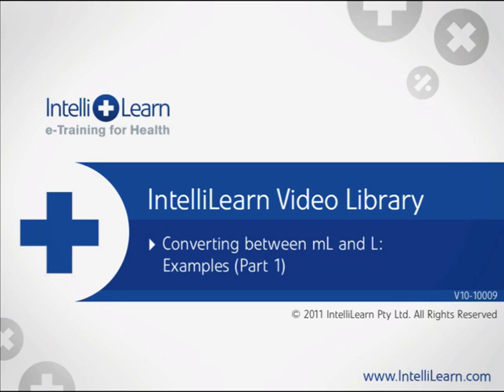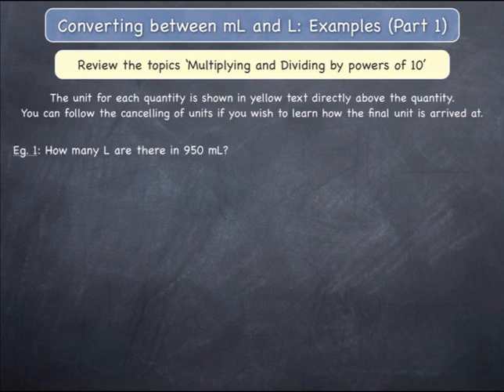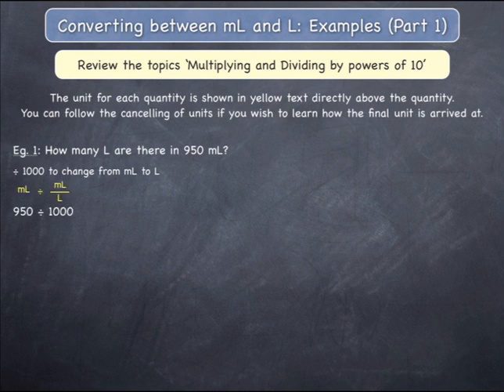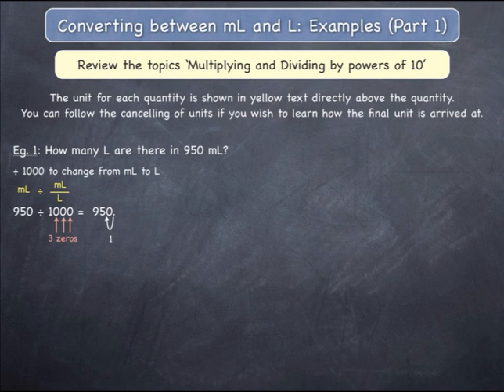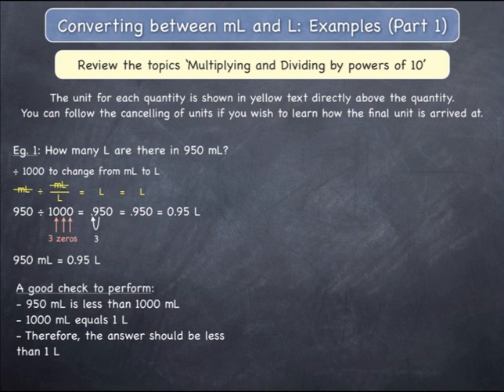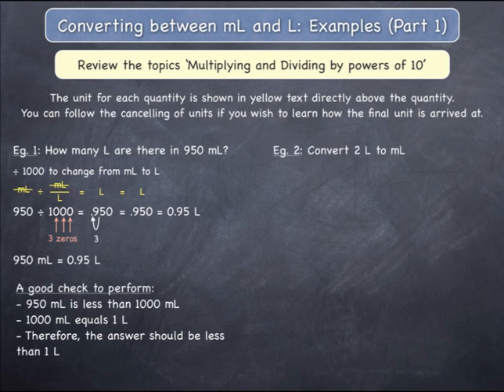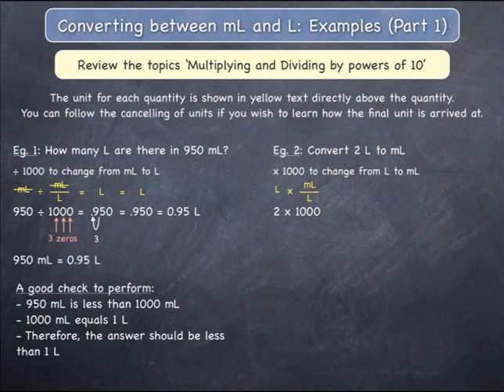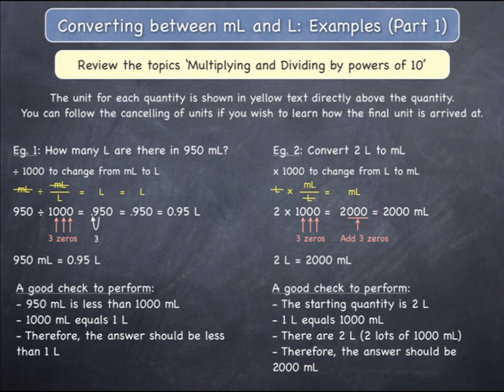Converting between mL and L: Examples (Part 1)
This video provides examples of conversions between mL and L